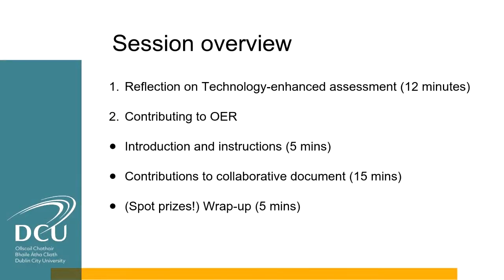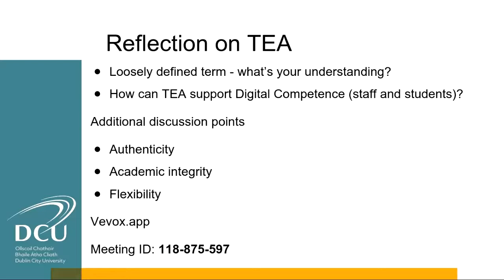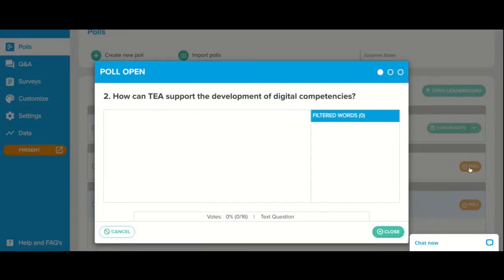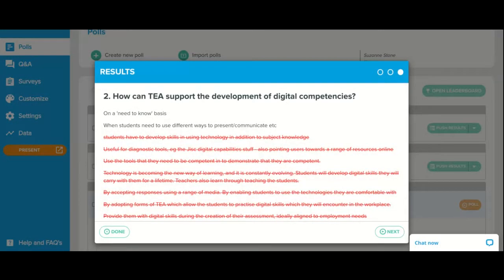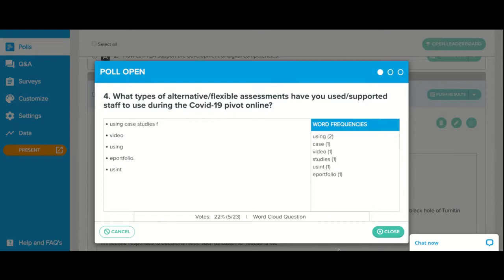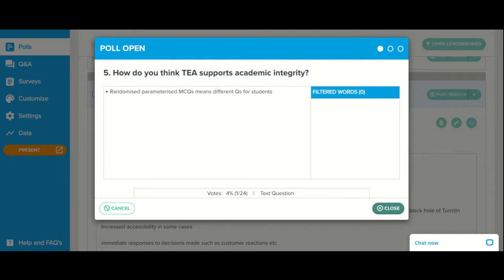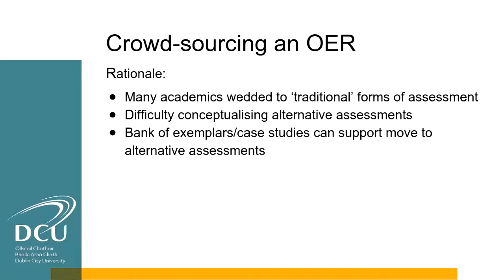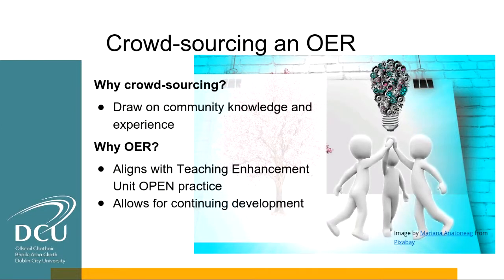Crowd sourcing Technology Enhanced Assessment [A-074]